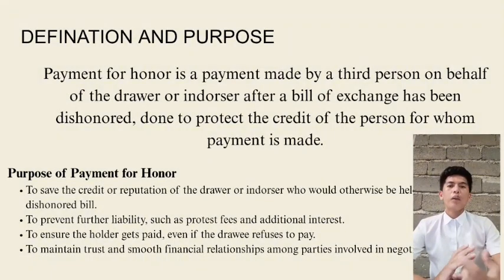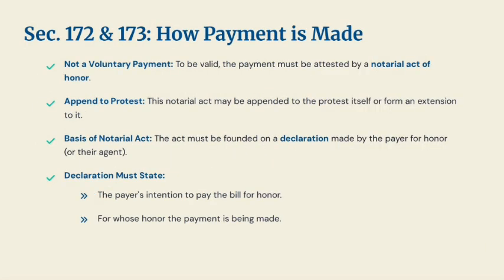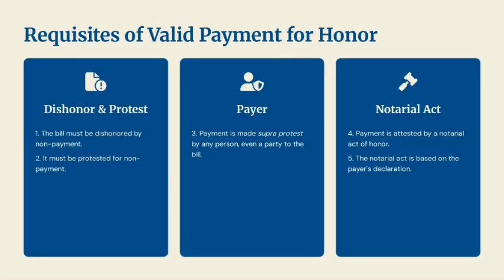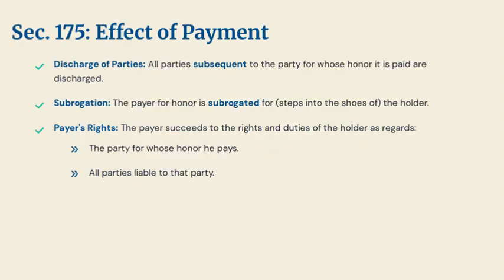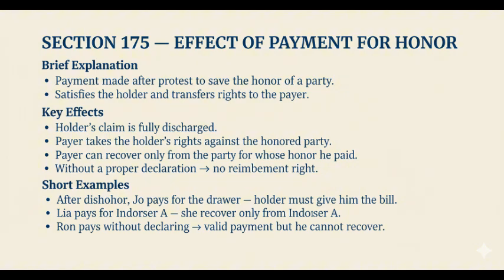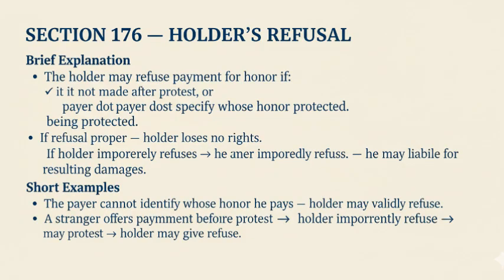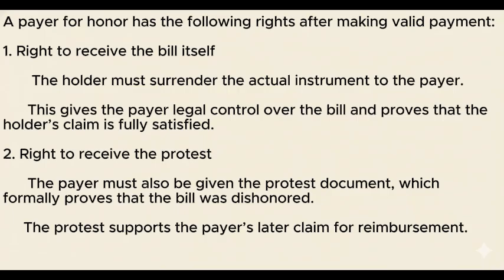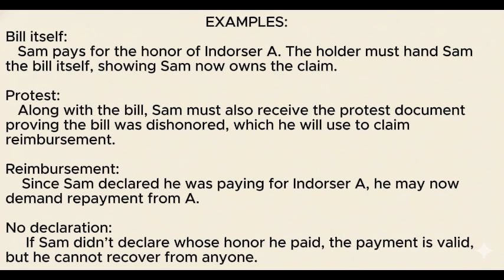Chapter XIV "Payment for Honor"